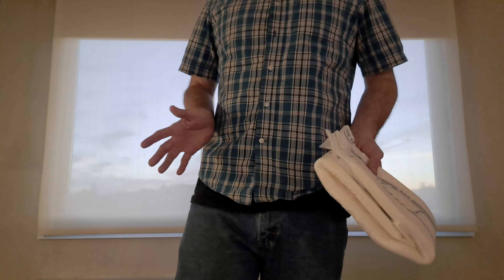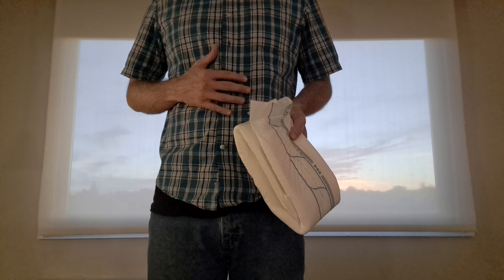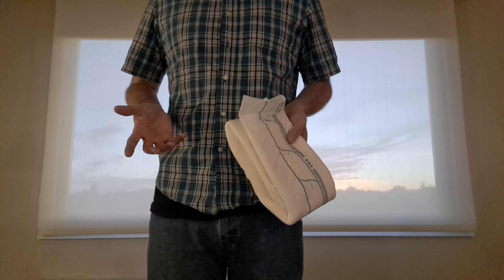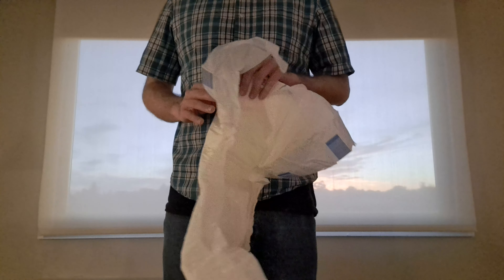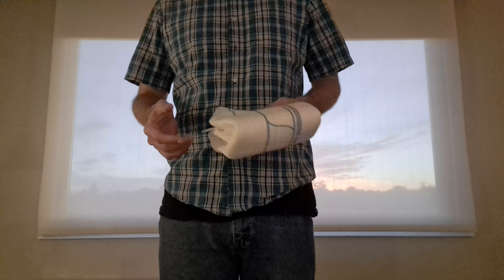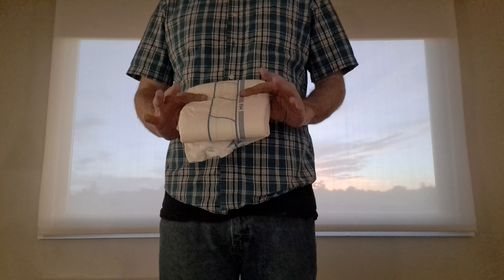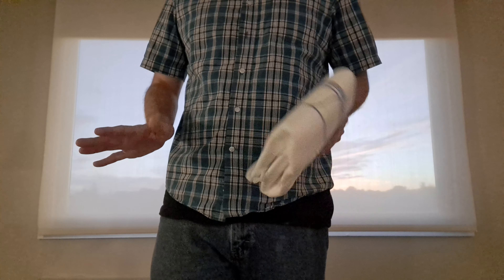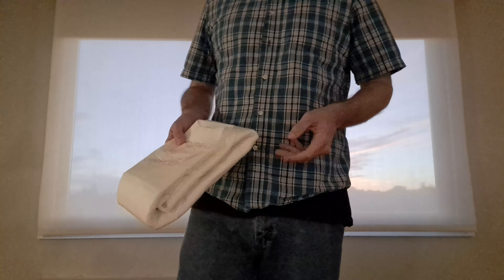Abena M4 updated, why I don't wear them anymore, the tapes break